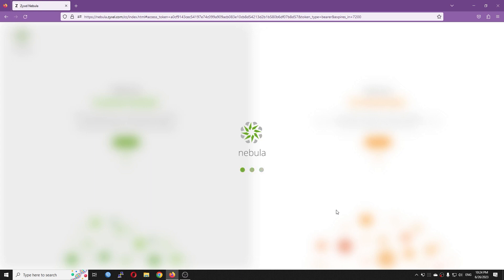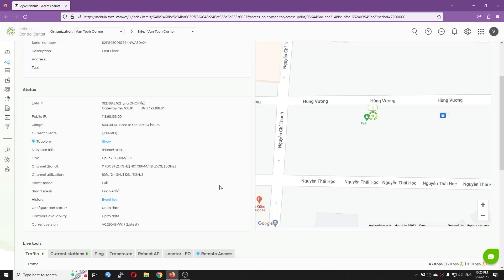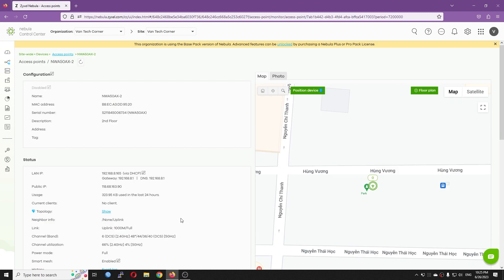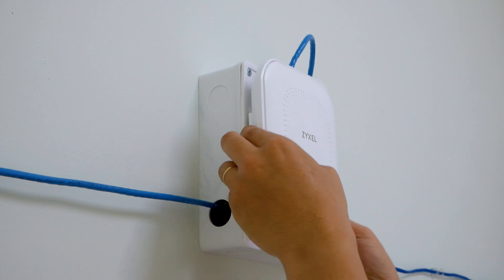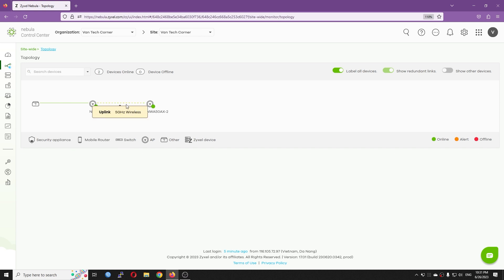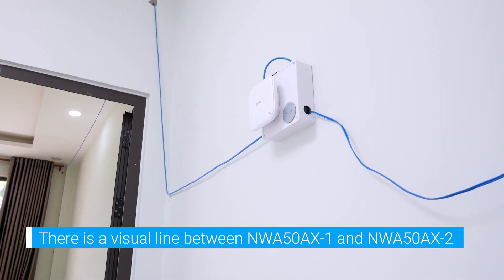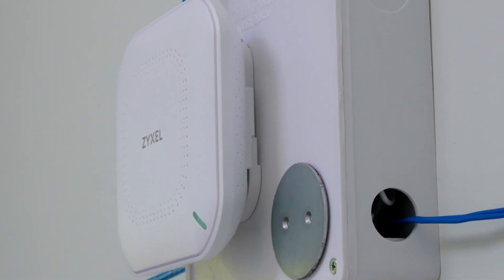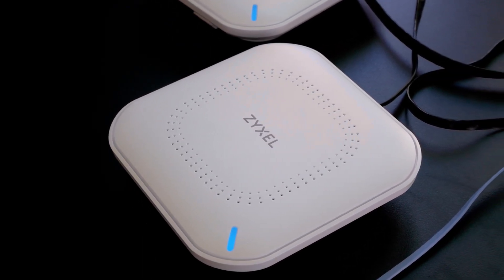Zyxel NWA50AX - Smart Mesh Configuration & Throughput Test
In this video, we are going to enable Smart Mesh on the Zyxel NWA50AX. After that, let's check out the device's performance with Smart Mesh enabled. For this test, I will be using the OpenSpeedTest application which runs on the local server.

Video timeframe:
00:00 - Intro
00:20 - Enable Smart Mesh on Zyxel Nebula Control Center
01:07 - Devices Overvier (Actual Installation Location)
01:32 - Throughput when APs are connected via Ethernet cable
02:05 - Force the 2nd NWA50AX to use Wireless as Uplink
02:38 - Throughput when 2nd AP connected to a Wireless Uplink (Mesh)
03:00 - Adjust the position of the 1st AP to enhance connectivity
03:32 - Throughput test after changing the AP's position
04:00 - Closing